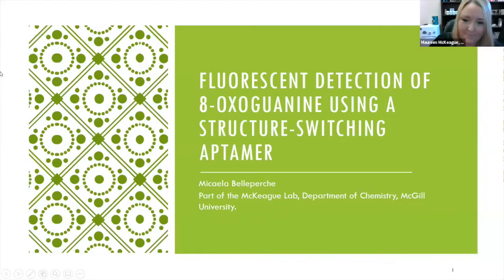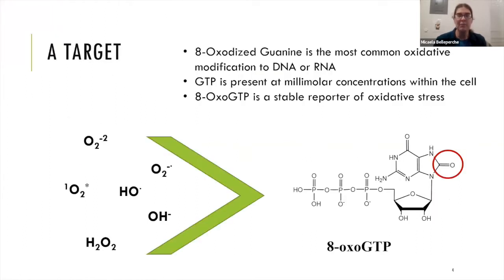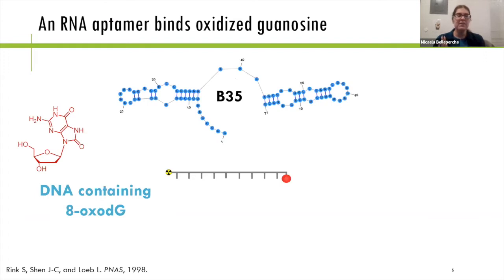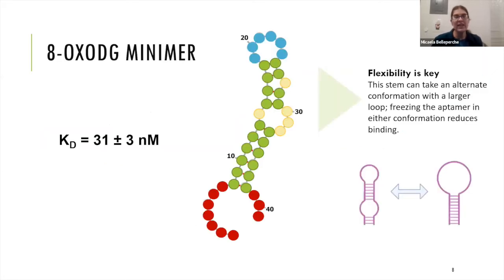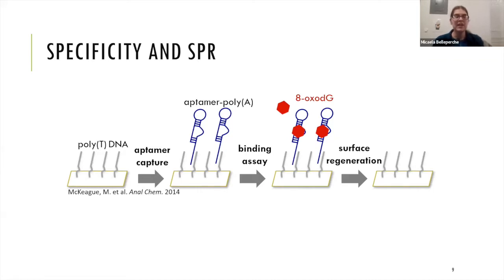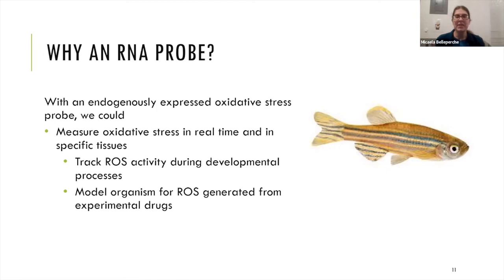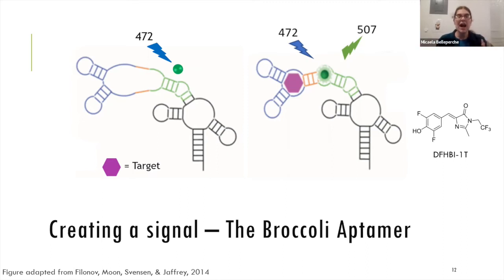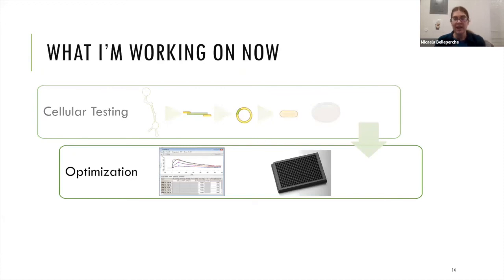Micaela Belleperche at Aptamers 2022